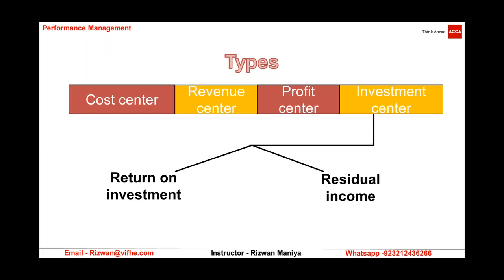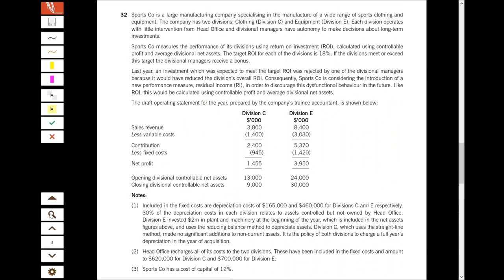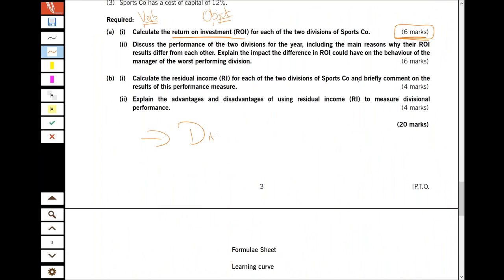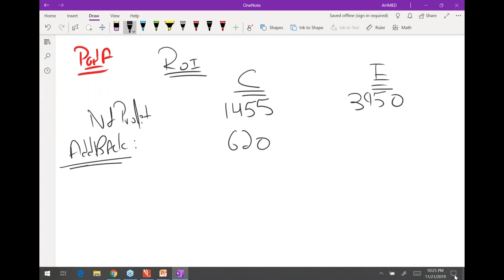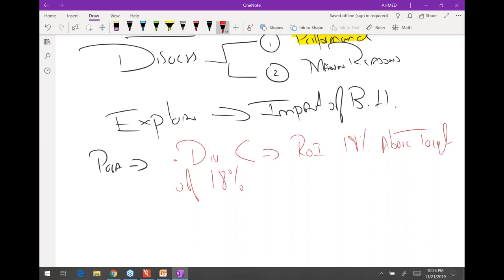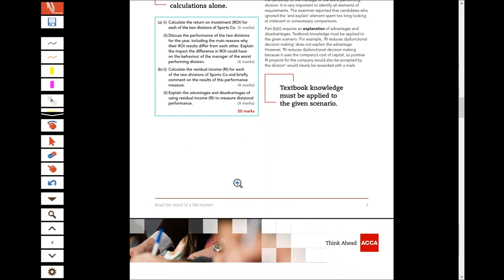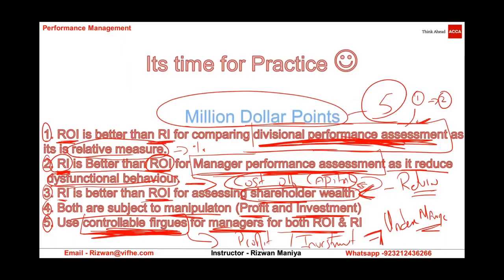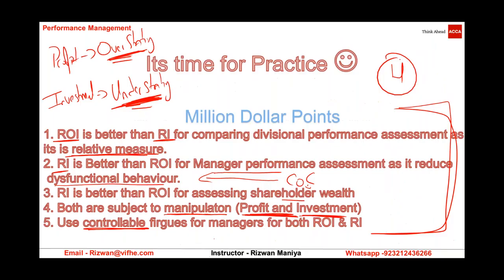ACCA Webinar (Extract) - PM - Topic - Performance Measurement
ACCA Pakistan Webinar Extract - Dec 2019 - Day 4
Paper: Performance Management
Topic: Performance Measurement (Return On Investment and Residual Income)